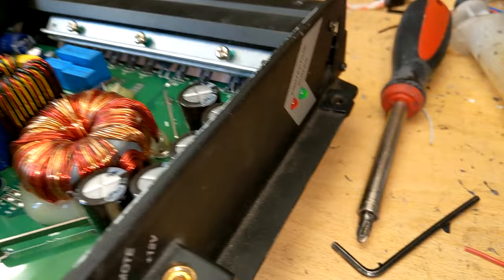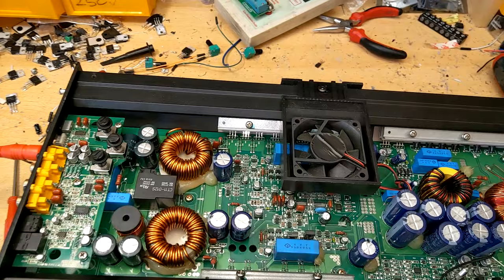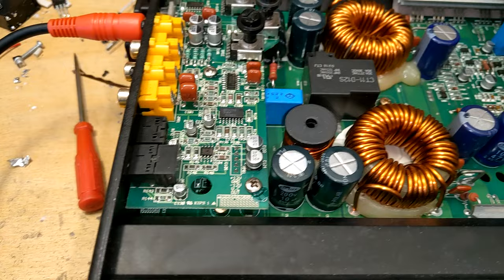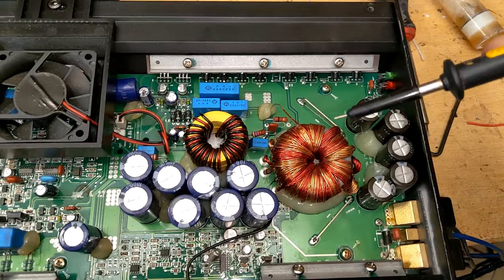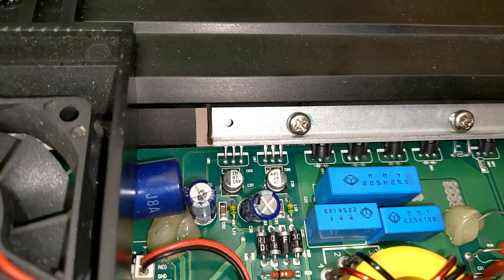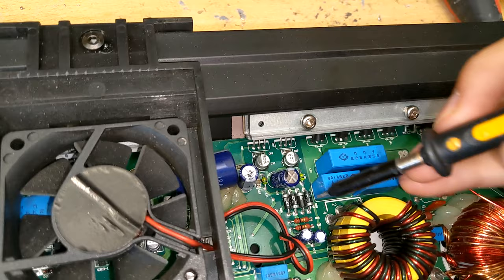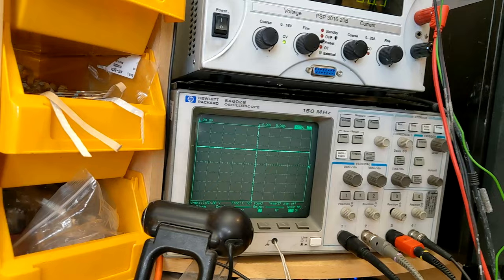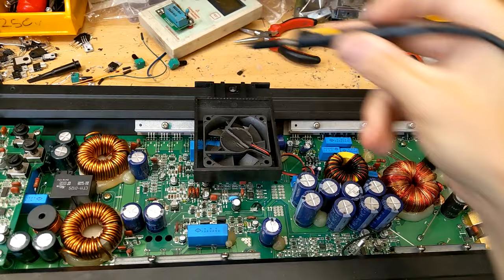How to quickly diagnose a faulty amplifier - powers up no sound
quick video on my phone showing the thought process you should follow when presented with an amplifier powering up, no sound, no class D switching.